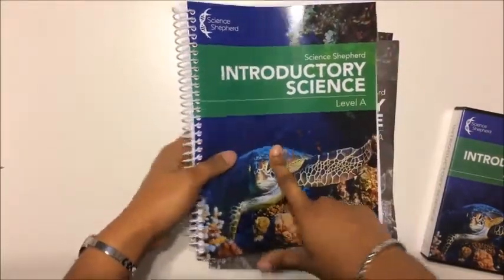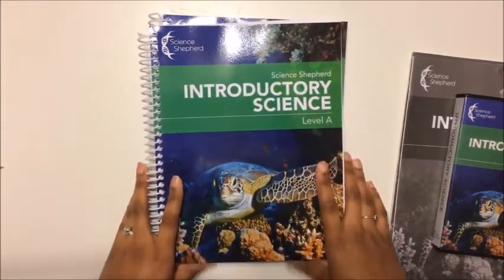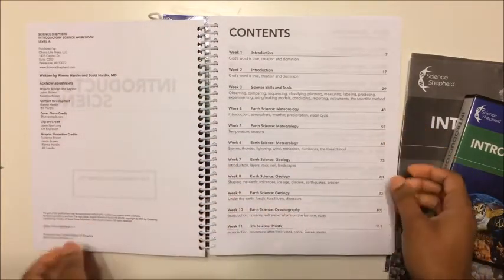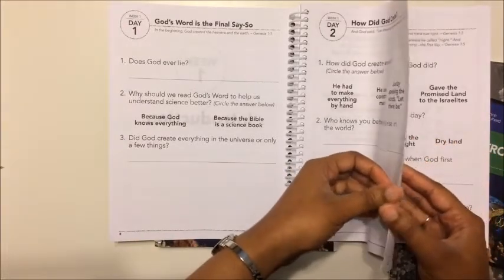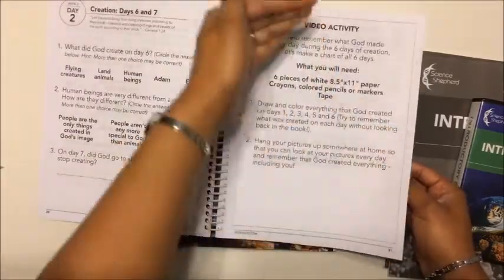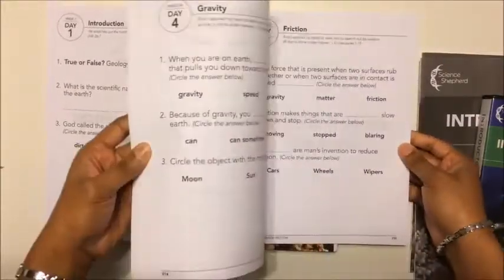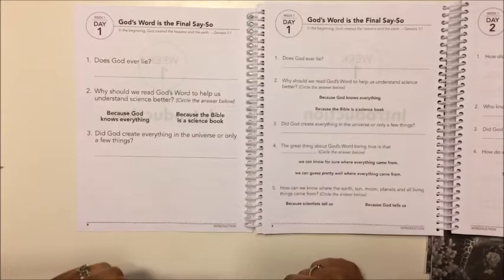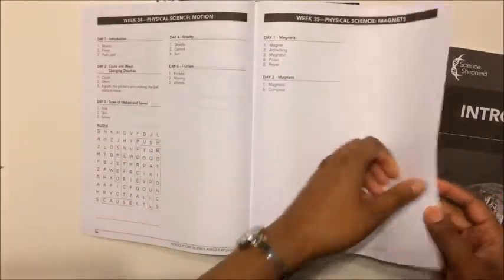Homeschool Curriculum Choices Part 2║2018-2019║Science║Science Shepherd Introductory Science